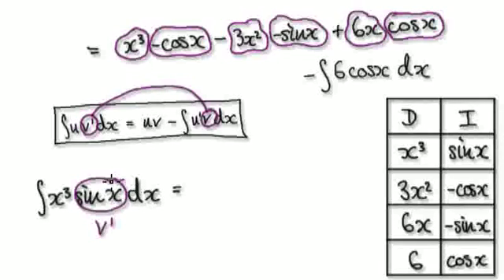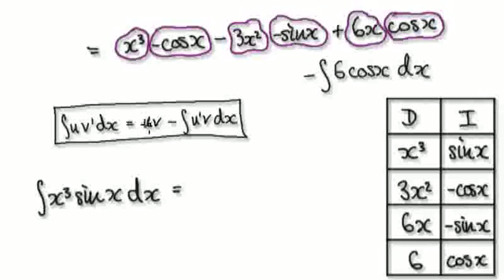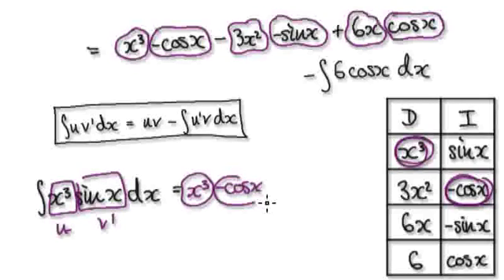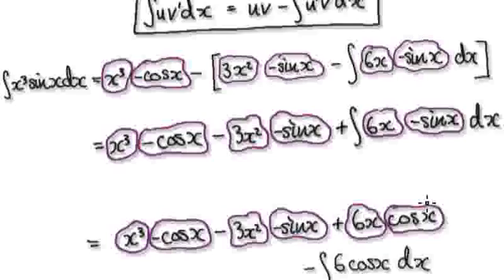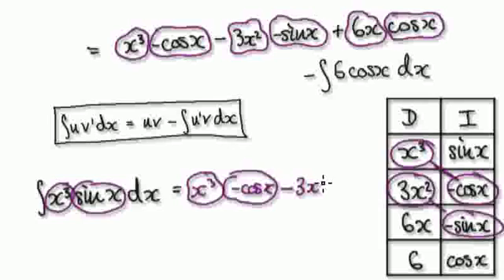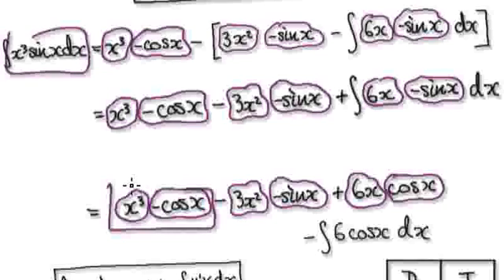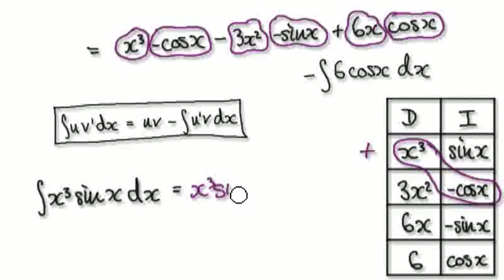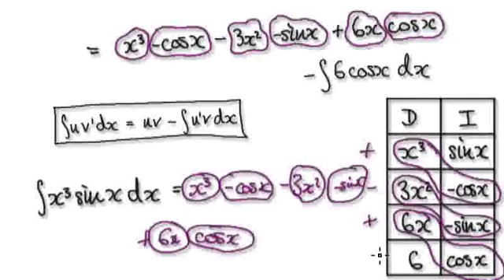Video 1908 - Tabular Integration - Part 2/2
Tabular integration, integration by parts.